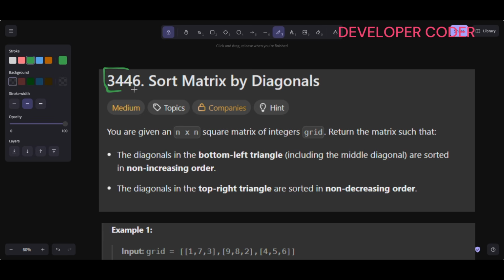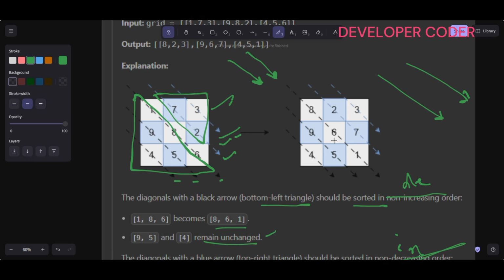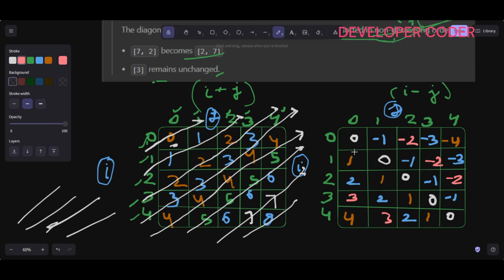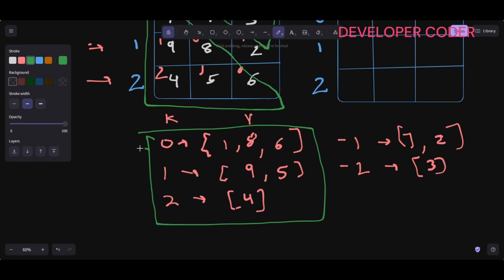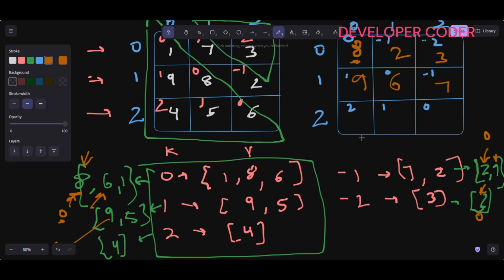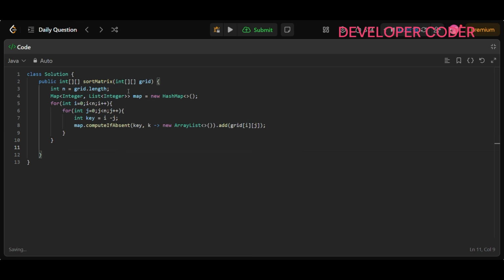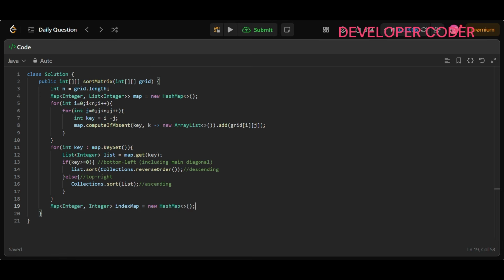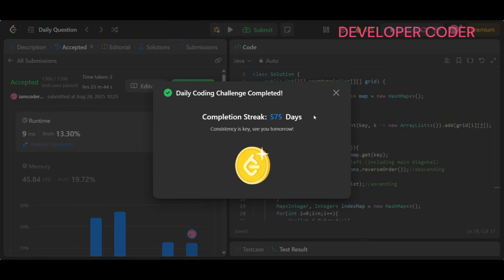Sort Matrix by Diagonals | LeetCode 3446 | HashMap | Java Code | Developer Coder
In this video, we will walk through the LeetCode Problem 3446: Sort Matrix by Diagonals using HashMap in Java. This video is perfect for those preparing for coding interviews and practicing LeetCode Java problems. We’ll break down the problem step by step, discuss key concepts, and demonstrate the Java code implementation in an easy-to-understand way.

If you are preparing for FAANG interviews or coding challenges at top tech companies like Google, Microsoft, Amazon, Meta, and Apple, this video will help you strengthen your problem-solving skills.

Stay tuned until the end of the video and don’t forget to like 👍, share 🔗, and subscribe 🔔 to Developer Coder for more LeetCode solutions, data structures & algorithms tutorials, and interview preparation content.

Sort Matrix By Diagonals LeetCode
Sort Matrix By Diagonals HashMap Java
Java Solution For Sort Matrix By Diagonals
Sort Matrix By Diagonals Problem Java
Matrix Diagonal Sorting Java Code
Matrix Sorting Diagonal Approach
Matrix Diagonal Java Interview Question
Java Matrix HashMap Problem
HashMap Matrix Sorting Problem
LeetCode Diagonal Sorting Problem
Diagonal Sort LeetCode Java Solution
Diagonal Sorting Problem In Java
Matrix Sorting Using HashMap Java
LeetCode Java HashMap Solution
LeetCode Coding Problem 3446
LeetCode Medium Level Problems Java
Matrix Diagonal Based Sorting
Interview Question On Matrix Diagonal Sorting
Matrix Sorting Problem Solving In Java
Coding Interview Question Matrix Sorting
Sort Matrix By Diagonals Tutorial
Step By Step Java LeetCode Solution
LeetCode Problem Solving Java Code
Diagonal Sort Problem LeetCode Java
Matrix Sorting With HashMap Example
Matrix Sorting With HashMap LeetCode
Java HashMap Interview Problem
LeetCode Java Coding Interview Solution
LeetCode Java Problem Explanation
Matrix Sorting Algorithm Java
HashMap Java Coding Problem
Matrix Diagonal Sorting Coding Practice
Diagonal Matrix Sort Problem Java
Java Interview Preparation LeetCode
Matrix Sorting LeetCode Java Practice
Matrix Sorting Java Problem Solution
Matrix Sorting Coding Problem Java
Diagonal Sorting Problem Java Solution
Diagonal Sorting In Java LeetCode
HashMap Based Problem LeetCode Java
Matrix Problem Solving Java DSA
LeetCode Java Medium Problems Solution
Coding Practice Java LeetCode Problem
Sort Diagonal Matrix Java Code
LeetCode Problem Java Detailed Solution
Matrix Sorting Problem Java Walkthrough
Diagonal Sort Problem Step By Step
Matrix HashMap Problem Java Solution
Sort Matrix By Diagonal Values Java
Matrix Diagonal Sort Using Collections
Java Problem Solving With HashMap
Diagonal Matrix Sorting Coding Interview
LeetCode Matrix Sorting Coding Practice
Matrix Sorting DSA Java Solution
Diagonal Sort Problem Solving Java Code
Matrix Sorting Interview Problem Java
Java Solution To Diagonal Sorting
LeetCode 3446 Coding Practice Java
LeetCode Java HashMap Medium Problem
Matrix Sorting With Java Step By Step
Matrix Sorting Problem Solved In Java
Diagonal Sorting Using HashMap Java
Matrix Sorting Coding Example Java
LeetCode Matrix Problem Java Solution
Diagonal Sorting LeetCode Java Example
Java Problem Solving For Interviews
Matrix Sorting Approach Java Code
Matrix Problem HashMap Based Java
Diagonal Sort Coding Problem LeetCode
Matrix Sorting Java LeetCode Practice
Matrix Sorting LeetCode Java Example
LeetCode 3446 Problem Solving Java
LeetCode Java HashMap Problem Solved
Diagonal Sorting Algorithm In Java
Matrix Sorting Coding Interview Practice
Diagonal Sorting Java Interview Problem
LeetCode Java Interview Preparation
Matrix Sorting HashMap Based Approach
Diagonal Sorting Java Walkthrough
Matrix Sorting DSA Coding Practice Java
LeetCode Java Medium Coding Problem
Matrix Sorting In Java Explained
Matrix Sorting Java Code Walkthrough
Matrix Sorting Java Tutorial LeetCode
Matrix Sorting With Java HashMap
LeetCode Java Problem Coding Interview
Diagonal Matrix Java Problem Solution
LeetCode Matrix Problem Java Walkthrough
Matrix Sorting Java Explanation Easy
Matrix Sorting Problem Java Interview
Java Coding Problem For FAANG Interview